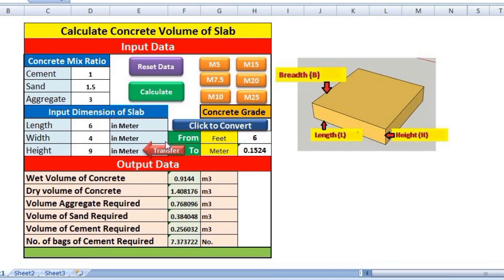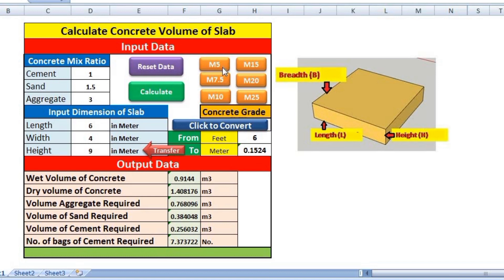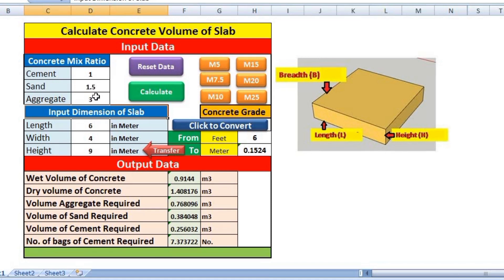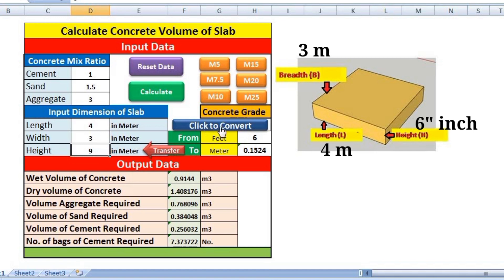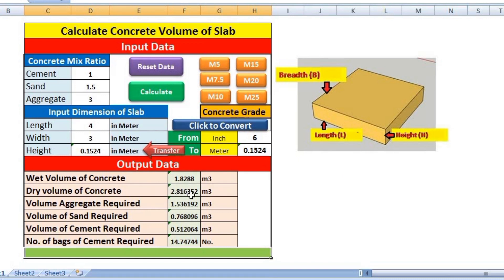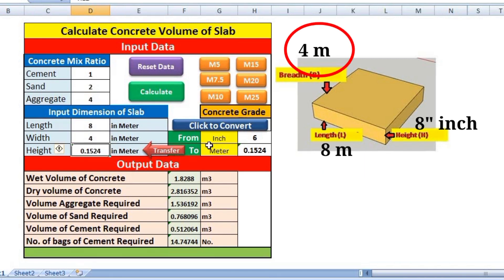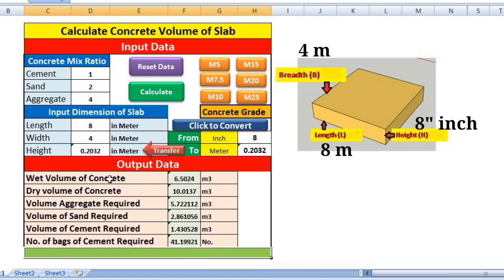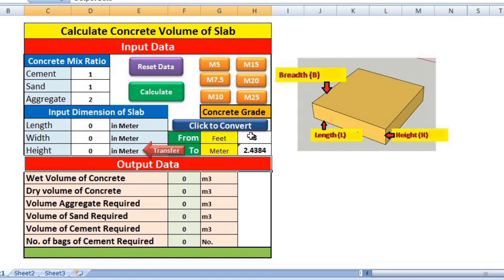How to calculate concrete materials (Cement, Sand, Aggregate) for slab | Free Excel Sheet Download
Visit Civil Engineering website (Download Excel)